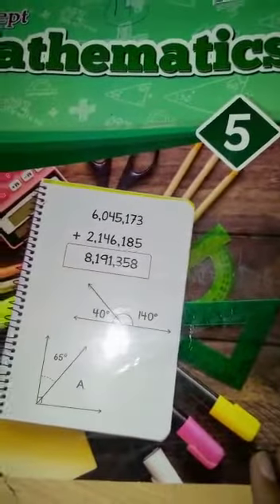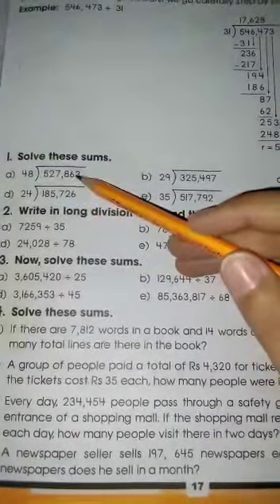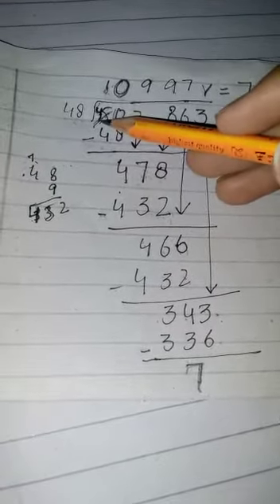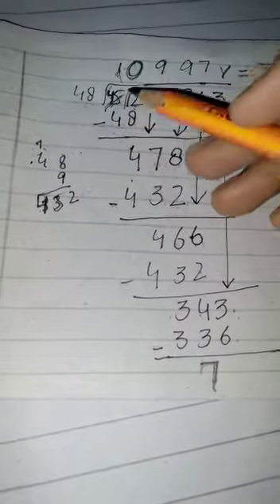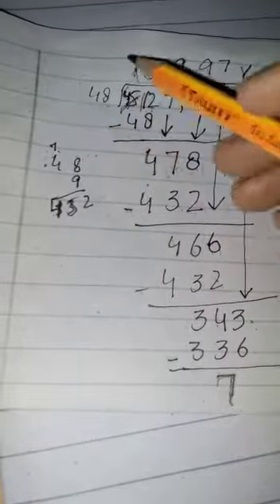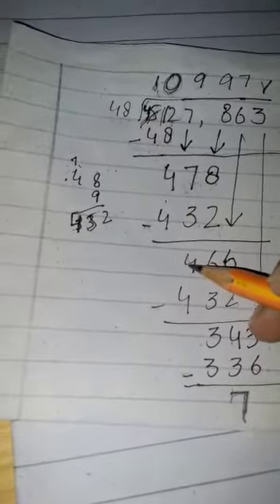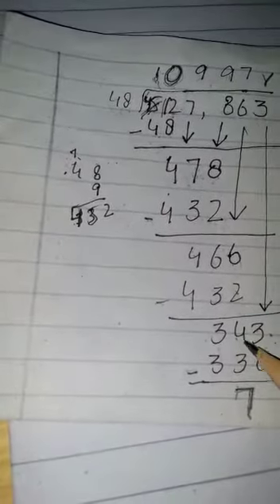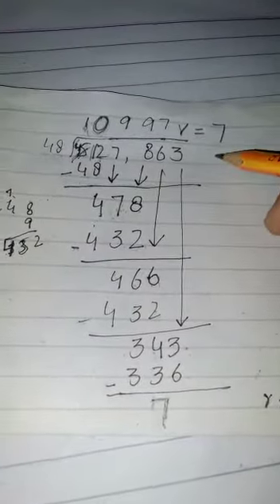Division of Big Numbers-Class 5 Online Math Lecture-Grade 5 Mathematics Online Class-Online Math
In this online mathematics class, the teacher is explaining grade 5 students how to divide big numbers with best mathematical strategy. Watch the full and learn yourself how this home based teacher explains the online students best possible ways to divide big numbers and get the right answers for your given questions.